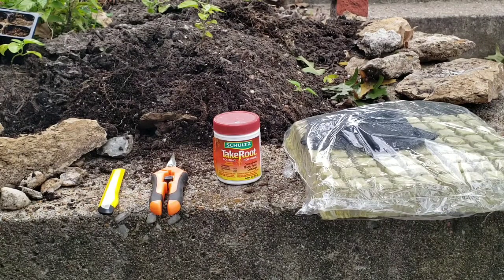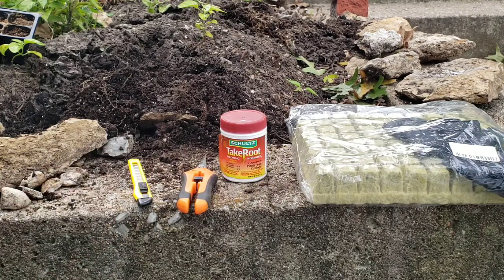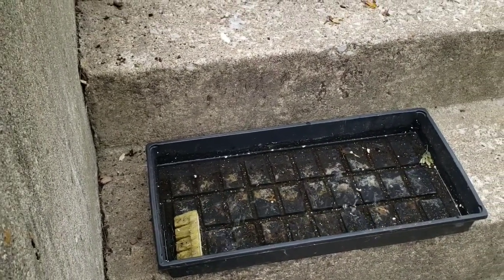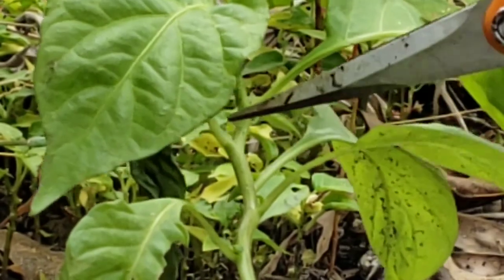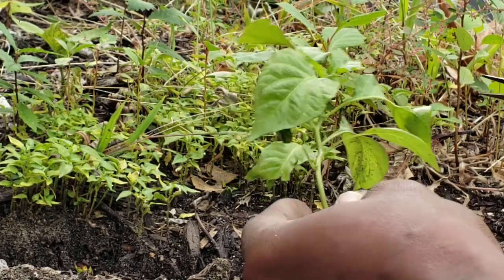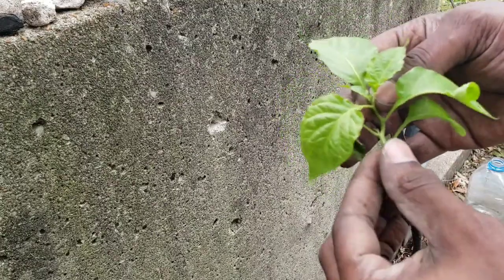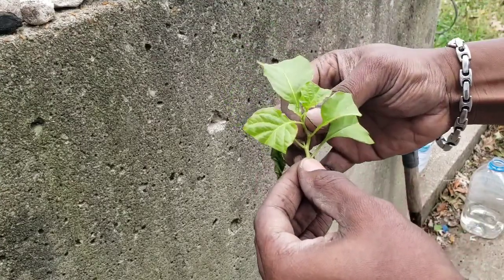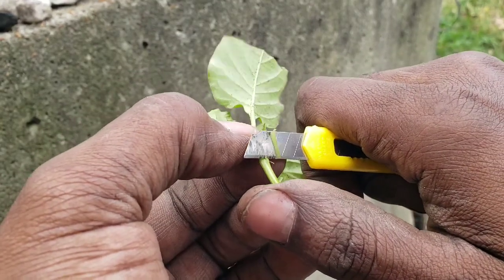Cloning Hot Pepper plants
It takes too long to grow from seeds. Learn how to clone now and cut your harvest time in half.